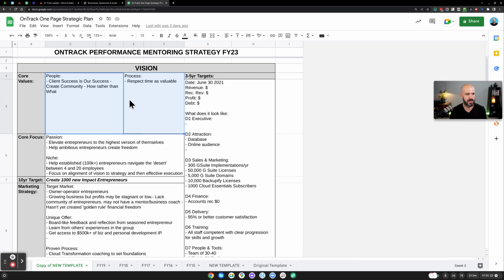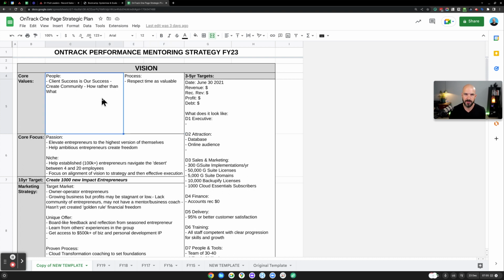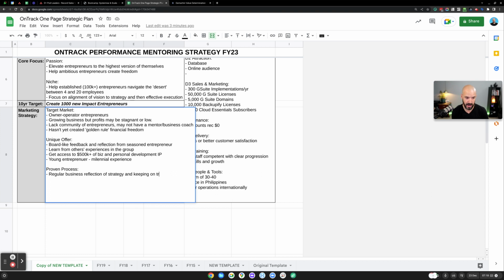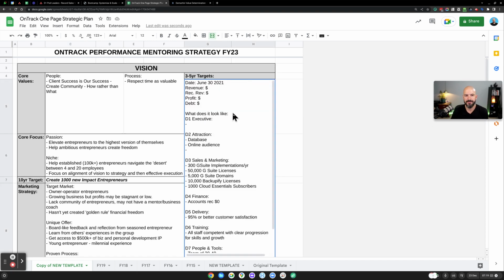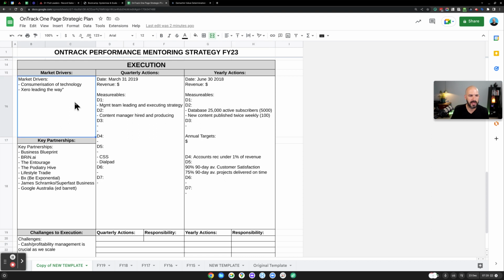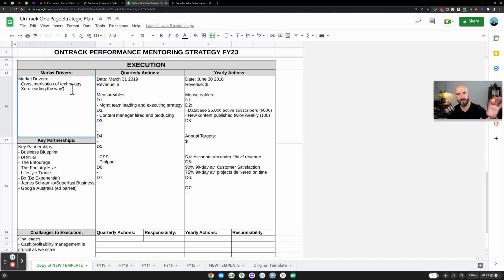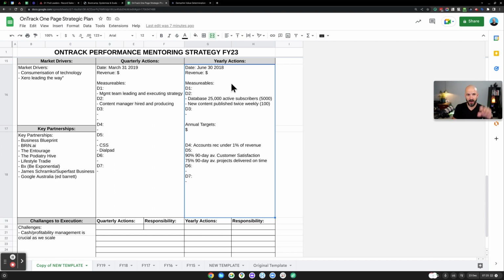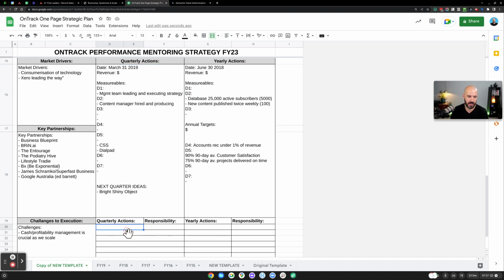Creating a One Page Strategic Plan for your Business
(Template adapted from Verne Harnish / Gazelles)